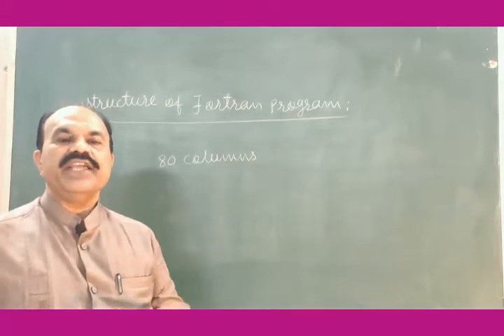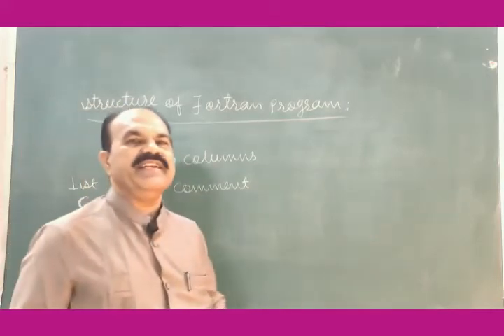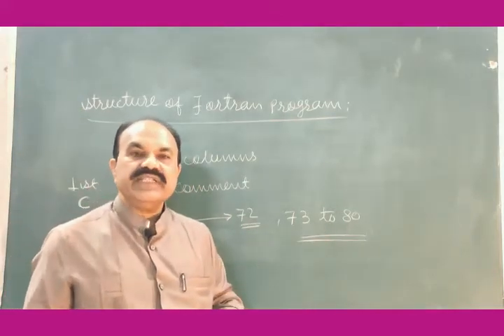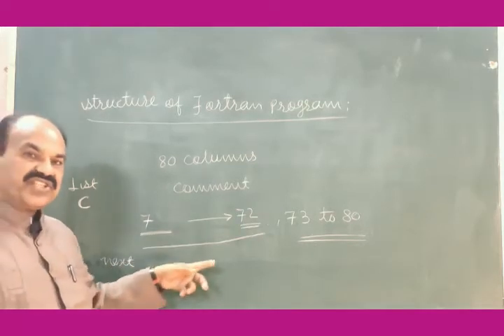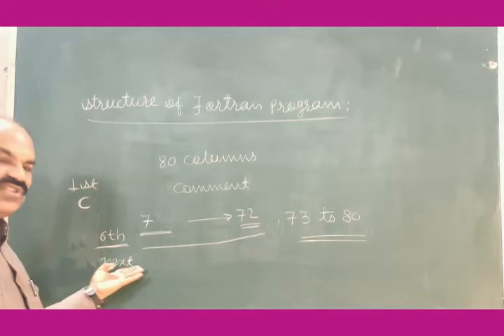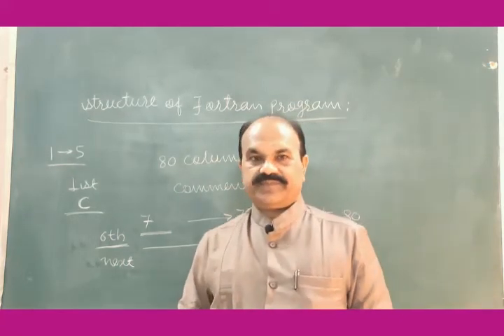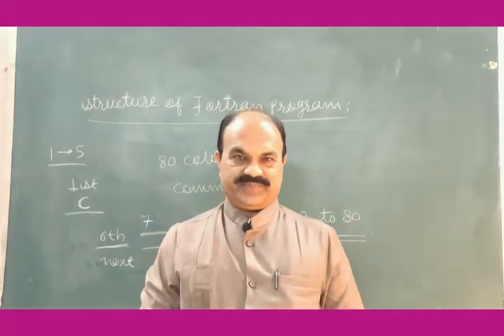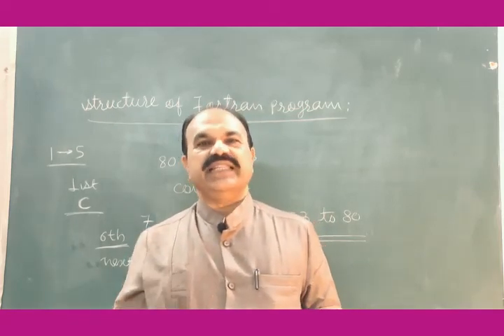7 B SC II STRUCTURE OF FORTRAN PROGRAM